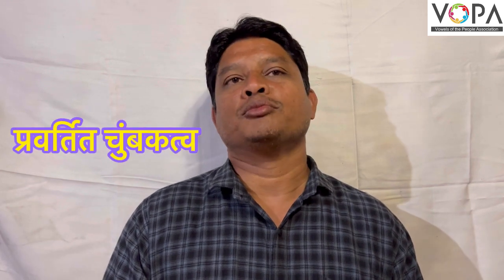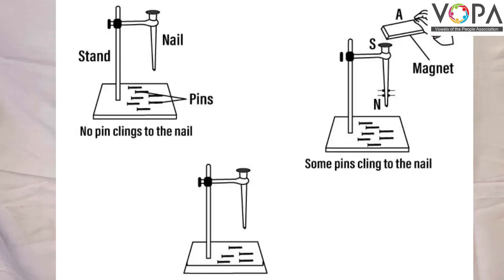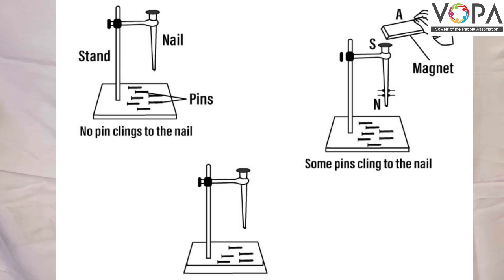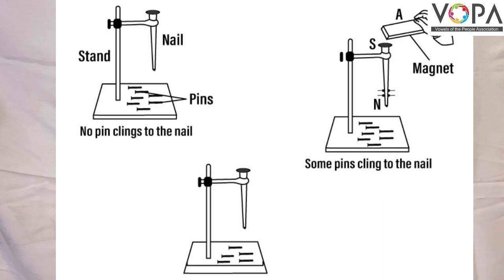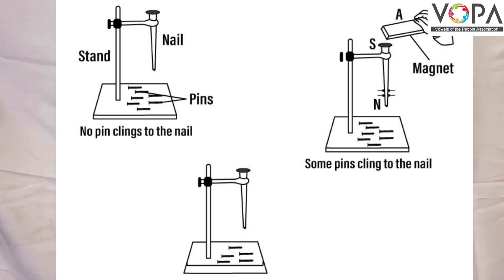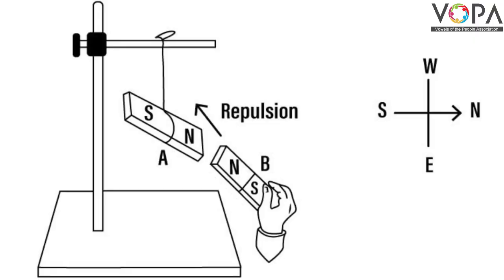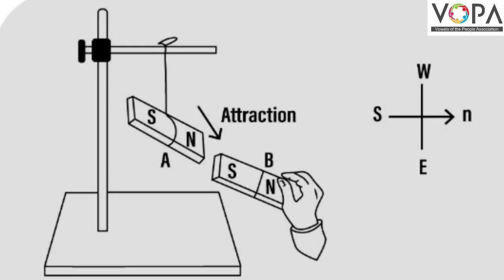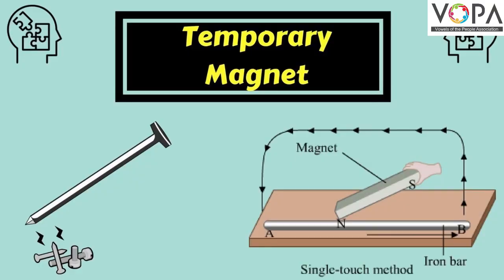6th | Science | Chp 15 | Fun with Magnets | V5 | V-School